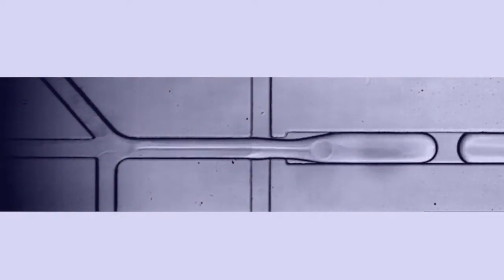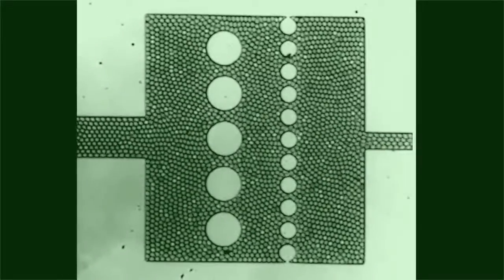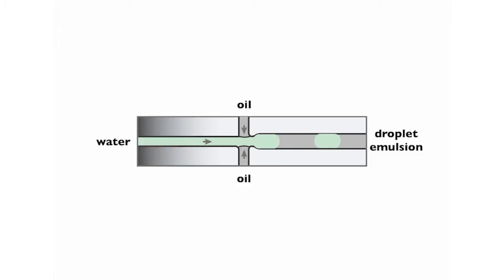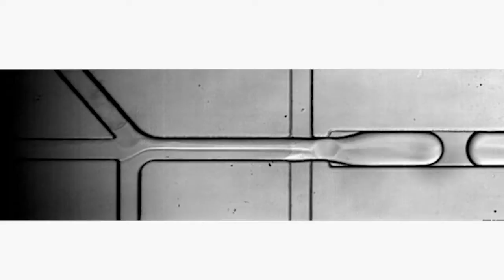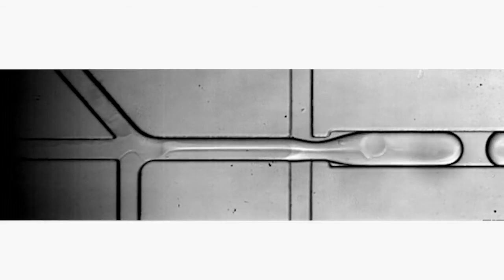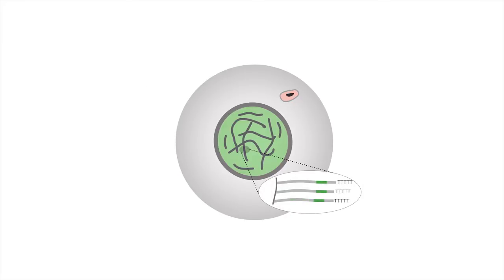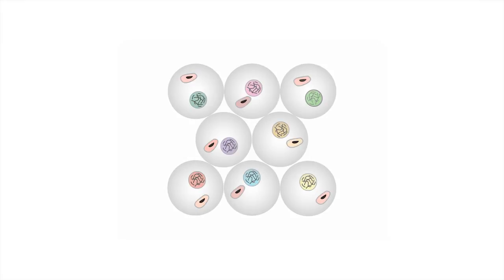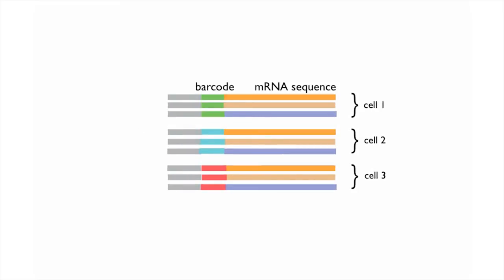inDrops: Droplet barcoding of single cells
Two teams at Harvard Medical School reported in separate papers in the May 21, 2015, issue of Cell that their labs have developed high-throughput techniques to quickly, easily and inexpensively give every cell in a sample a unique genetic barcode. This allows scientists to analyze complex tissues by genetically profiling hundreds of thousands of individual cells instead of having to rely on an average of the entire sample. In this video, Allon Klein, Marc Kirschner and David Weitz describe their new technology, called inDrops.

To learn about the other technology, called Drop-seq, watch this video